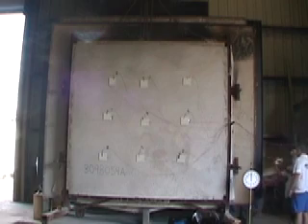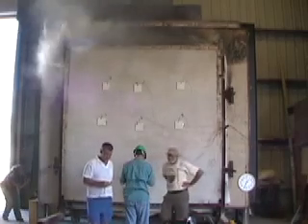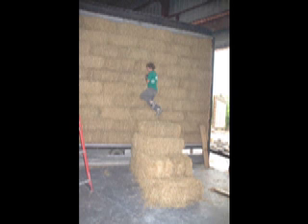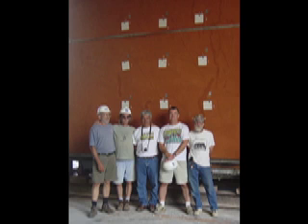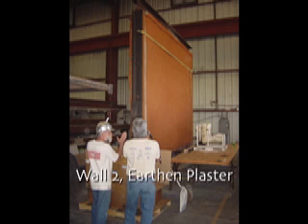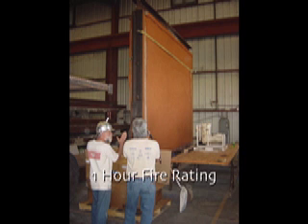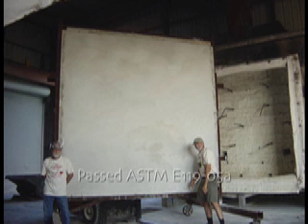Straw Bale Fire Test Video EBNet